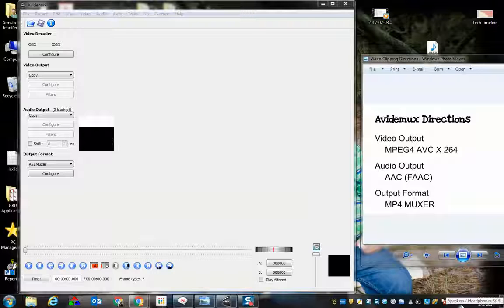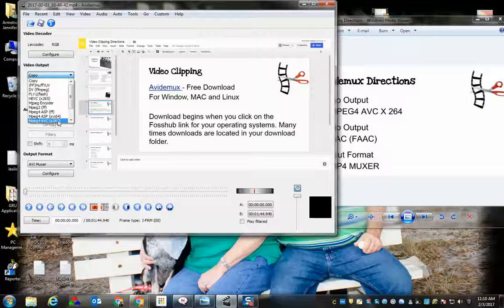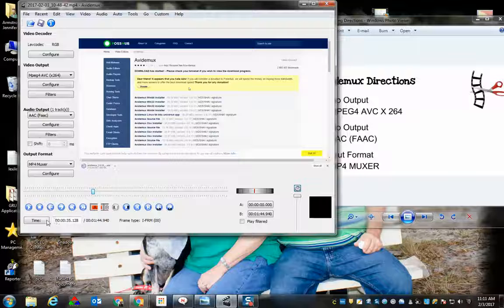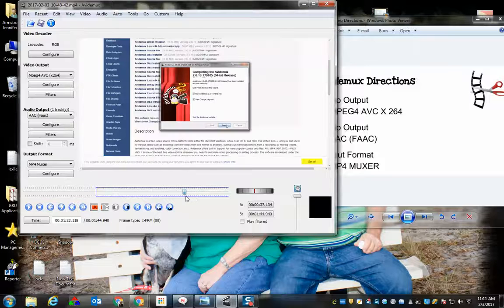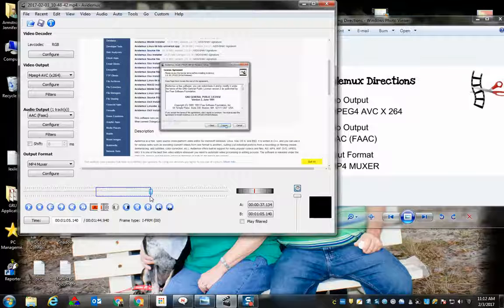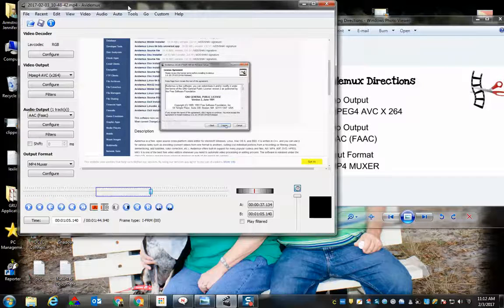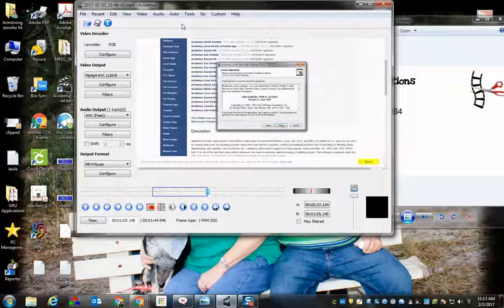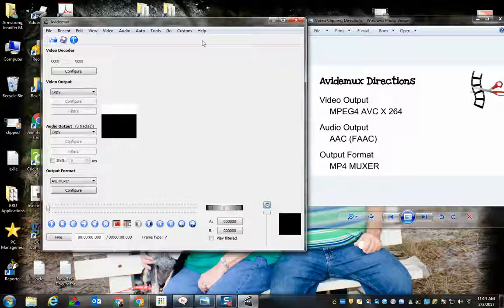Avidemux Clipping Directions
A tutorial from Augusta University's College of Education on how to clip video in Avidemux. And, as always, remember to visit the Augusta University Center for Innovation and Community Engagement for more ideas about innovation in education, counseling, kinesiology, and more! to learn about our programs, centers, and labs.